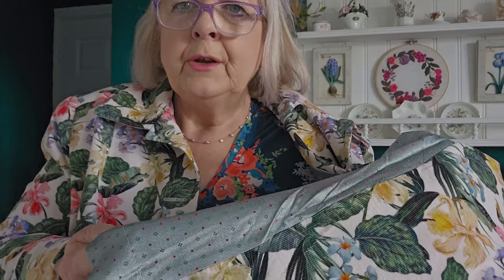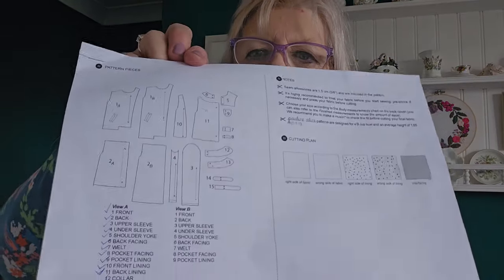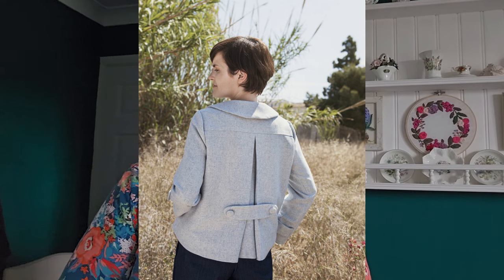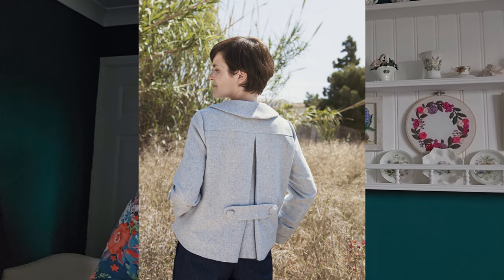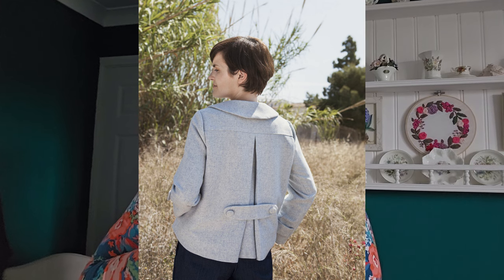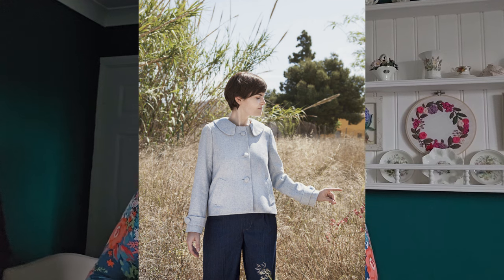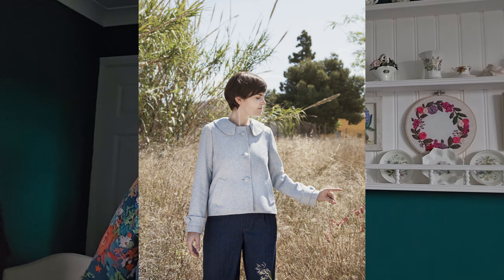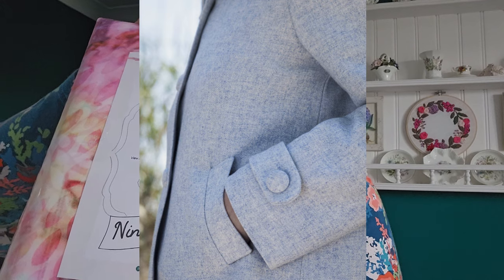My Outerwear Sewing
I know this will be marmite to some of you but I love sewing outerwear.  These 3 jackets/coats are my latest.  Hope you enjoy and find some of what I have shown useful.

Butterick Lisette B6385
Fabric Baby needlecord from Daltons Fabric (probably gone now as bought last year)
Pauline Alice Ninot Jacket
Fabric Boyes
Buttons from The Fabric Boutique
Nani Iro Fabric - The Drapers Daughter